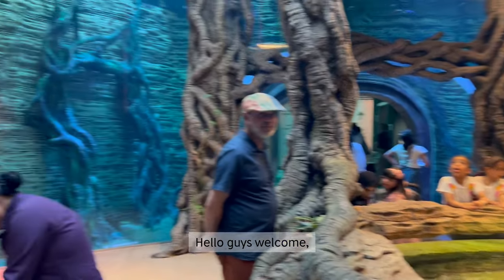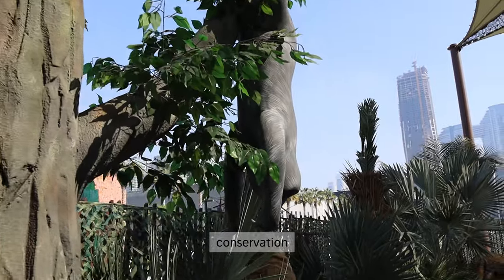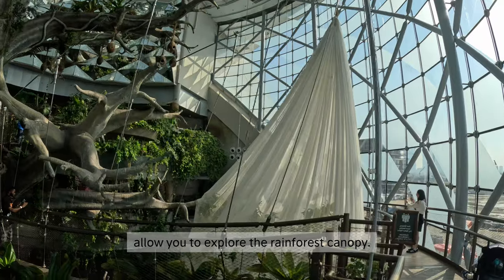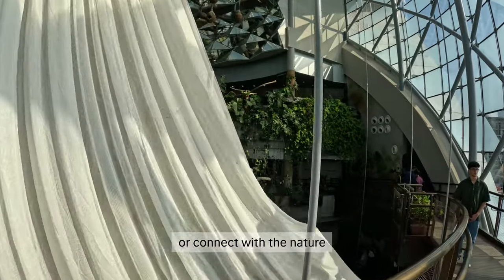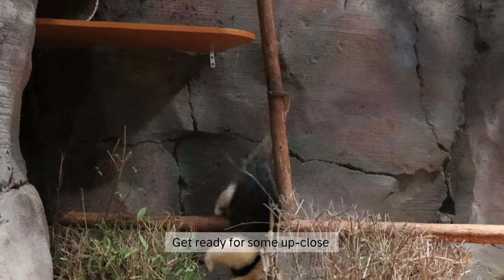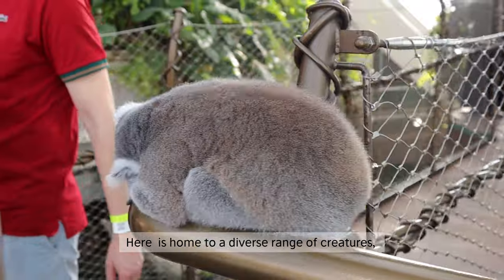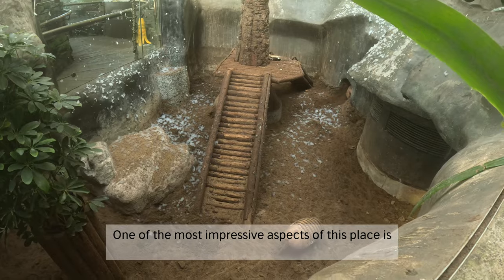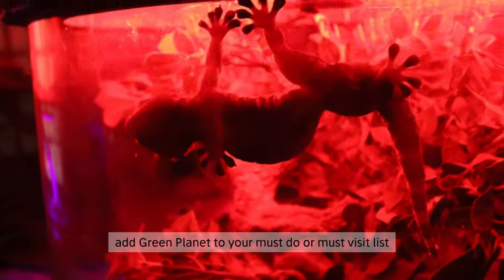Green Planet Dubai | GreenHouse | Exotic Birds | Artificial Rainforest |Dubai's Secret Forest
Join us as we take you through a captivating indoor tropical rainforest in Downtown Dubai. The Green Planet is an enchanting indoor tropical rainforest. Here you will find a variety of exotic birds, reptiles, fishes, insects, and plants. The venue has 4 levels of interaction for the visitors. Inside this place, there is a small waterfall as well which will give you a real-time forest experience. One of our favourite animals here is the sloth, which is a rare species and you will love the interaction with the same.